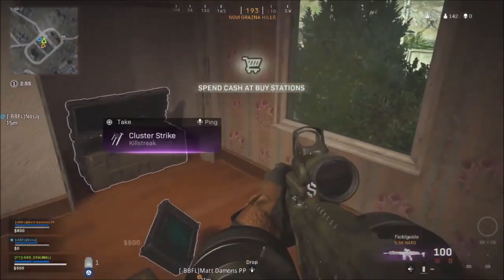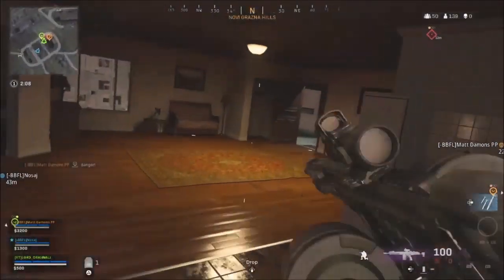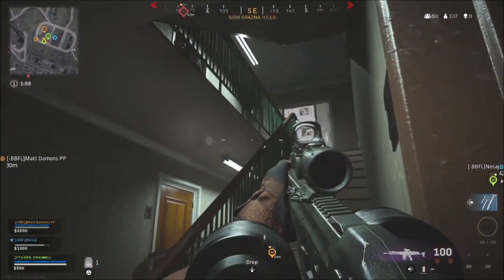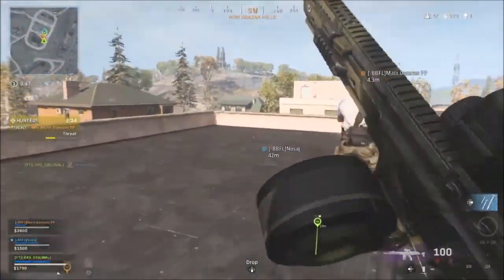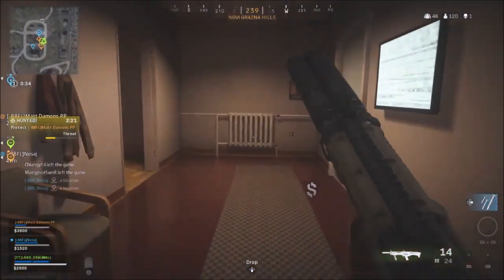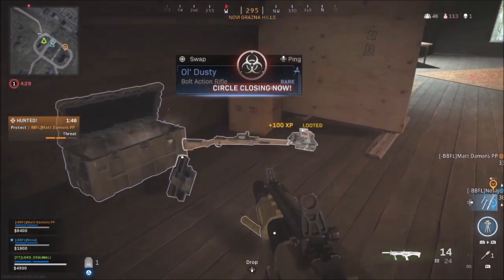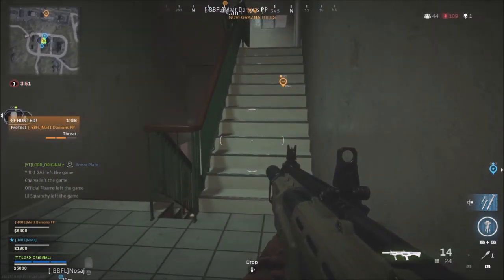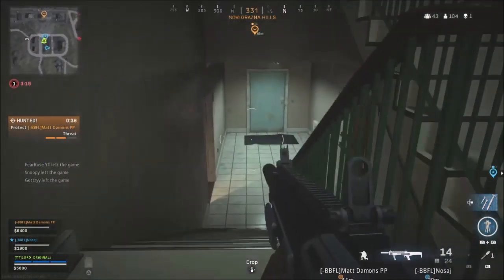MID-SEASON CHANGES COMING TO SEASON 3 MODERN WARFARE